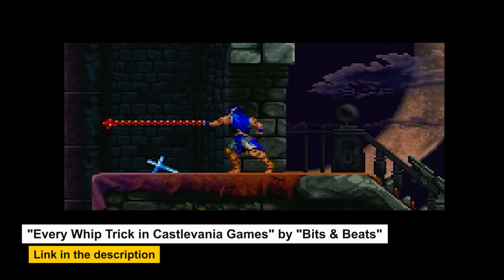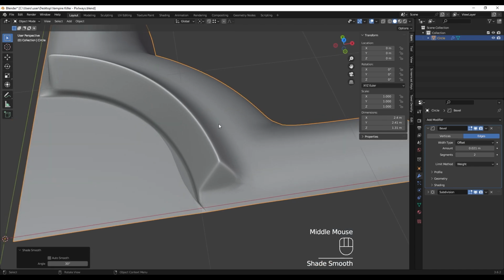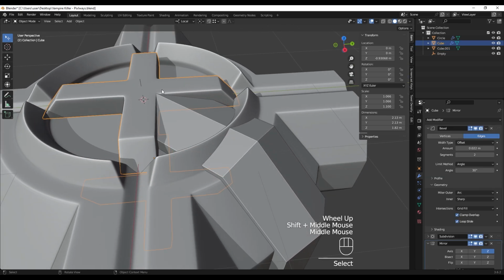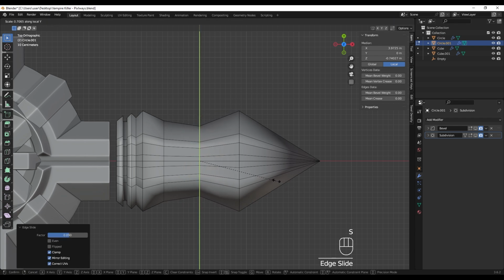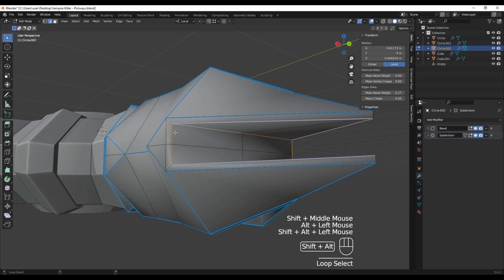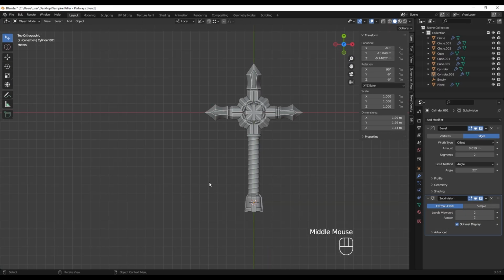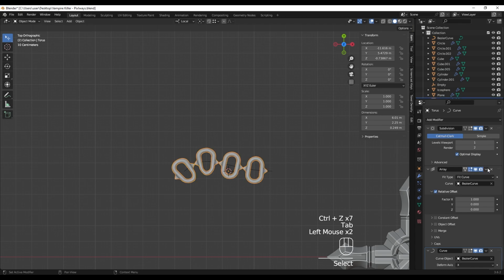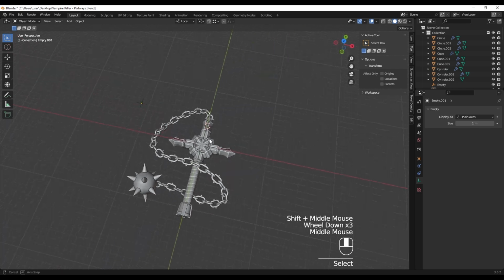Blender Tutorial - Modeling the Vampire Killer Whip from Castlevania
Learn how to model the legendary Vampire Killer whip from the Castlevania video game series in Blender! This tutorial will take you through modeling all the components that make up Simon Belmont's iconic whip including the cross, handle, spiked ball, and chain.
Chapters:
00:00 Intro
00:39 YOUR ARTWORKS
01:24 Core
16:38 Sides
28:52 Handle
35:25 Spiked Ball
37:05 Chain
49:35 Outro

➤ Your Artworks:
Michał Penkała:

We're eager to promote your exceptional work in our upcoming videos. To submit your renders, simply share your work on social media and mention Pixlways in your post, or email your renders to us at with the subject line "I did it."